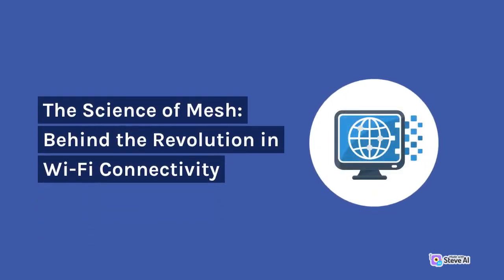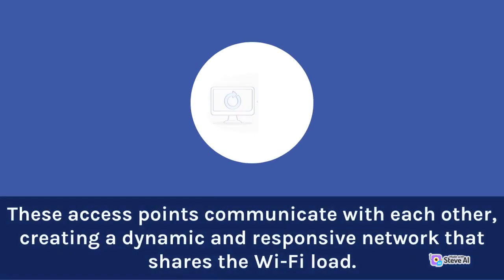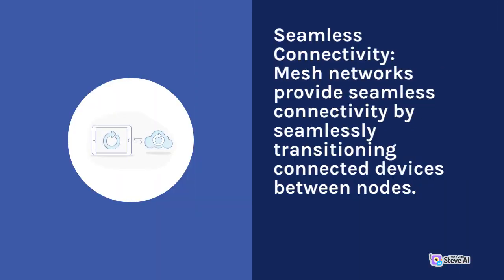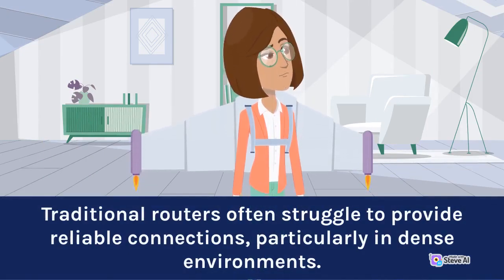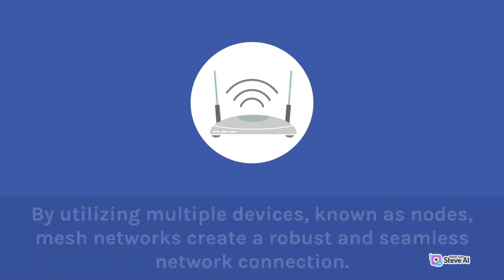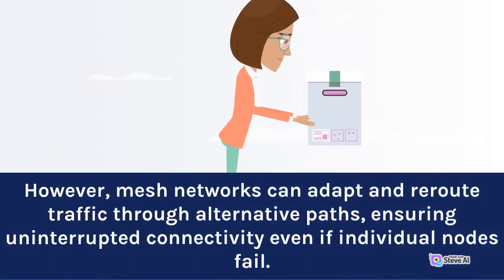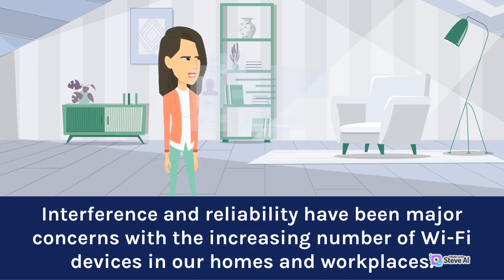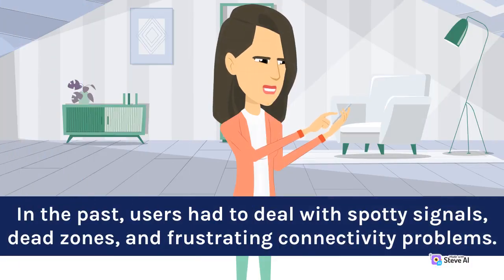Converge for The Science of Mesh Behind the Revolution in WiFi Connectivity for a Connected Tomorrow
Science of Mesh Behind the Revolution
Revolution in WiFi Connectivity for a Connected Tomorrow
Mesh Behind the Revolution
Mesh Behind the Revolution in WiFi Connectivity
Mesh Behind the Revolution in WiFi Connectivity for a Connected Tomorrow
The Science of Mesh Behind the Revolution
Converge for The Science of Mesh Behind the Revolution

Welcome to Tech Source, your go-to channel for the latest and greatest in tech reviews, comparisons, and news.

In this video, we're taking a closer look at the newest on the market and comparing them to each other to help you make an informed decision before making a purchase.

We'll cover everything from design and features to camera quality and battery life. We keep you up-to-date on the latest tech news and trends, so you'll always be in the know.

Whether you're in the market for a new laptop, tablet, or gaming device, we have something for everyone.